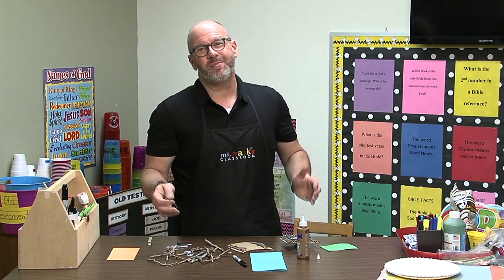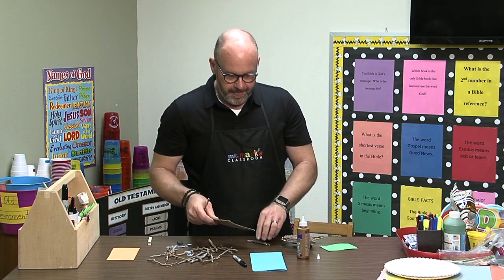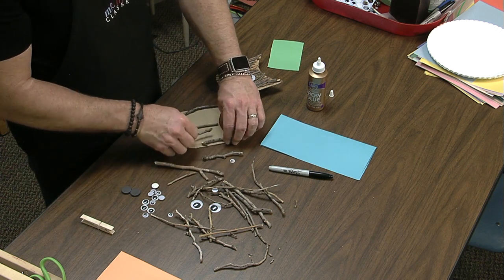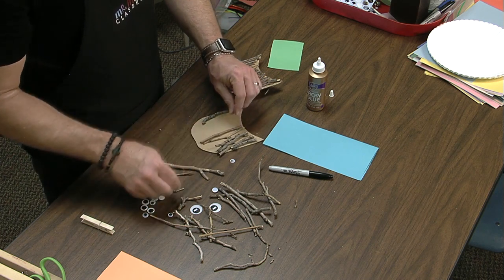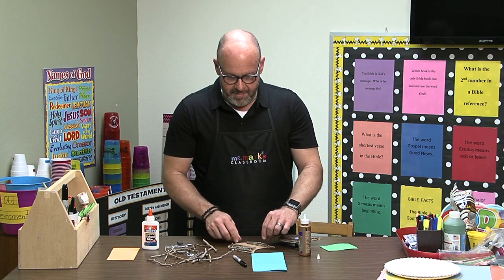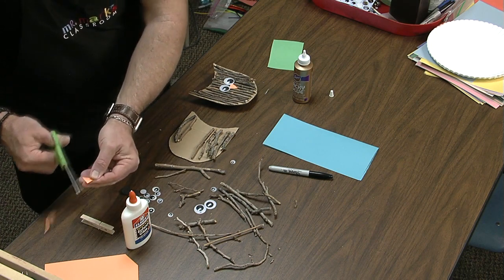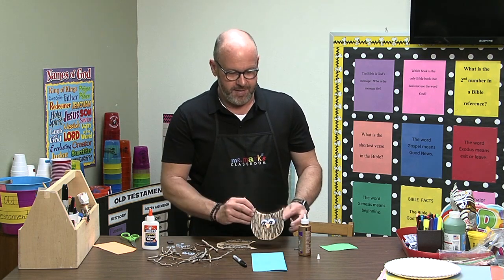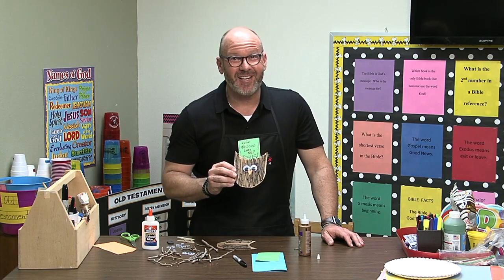Magnetic Owl Note Tote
Here's a fun owl craft using a few small branches. It doesn't have to be made around any certain holiday. Include a magnetic and a clothes pin and it becomes a note holder.